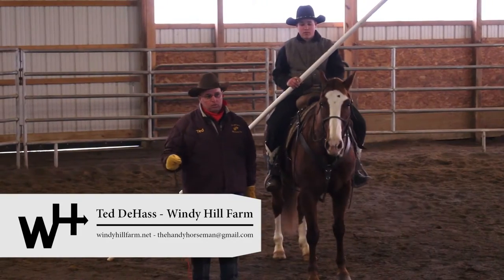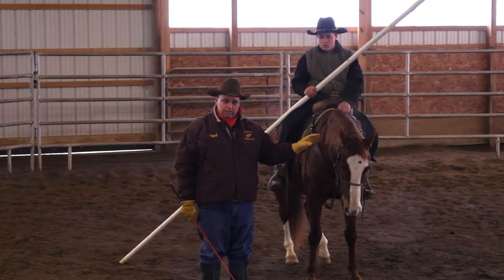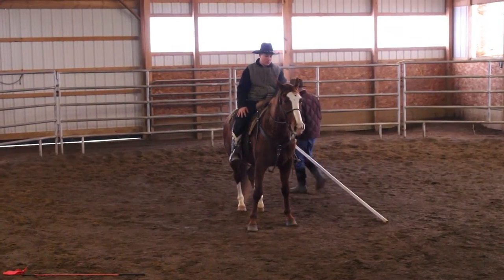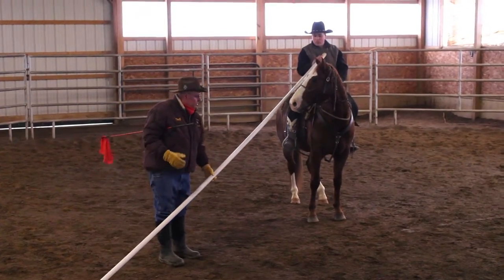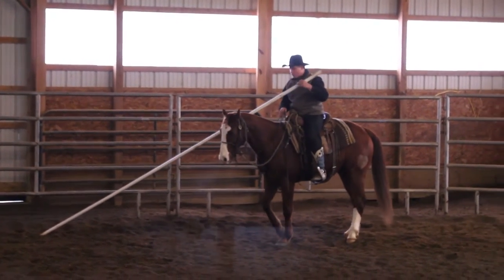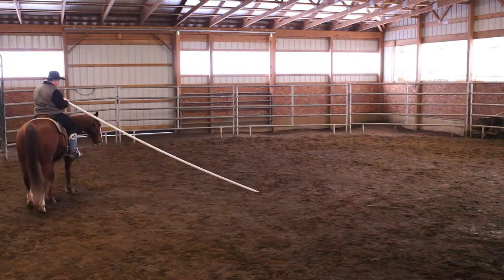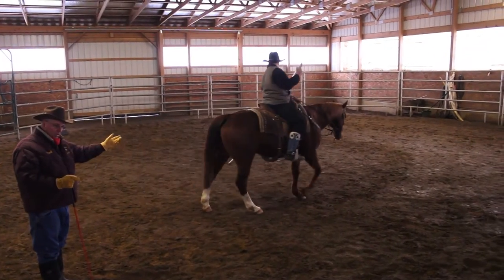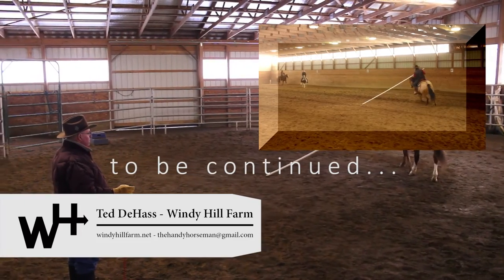Advanced Horsemanship using a Garrocha Pole - Part 1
Advanced Horsemanship education using a garrocha pole Visit Handyhorseman.com for many more videos good old fashion Horsemanship gentle horses and ponies for sale at windyhillfarm.net contact us for online Horsemanship consultations